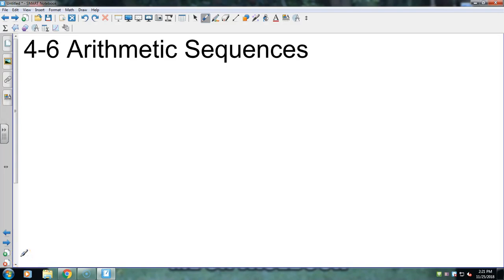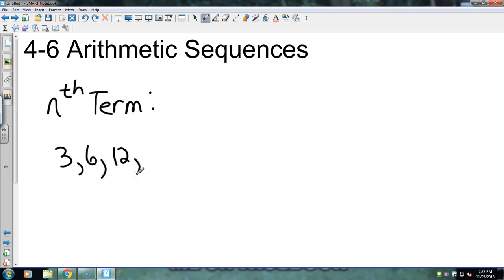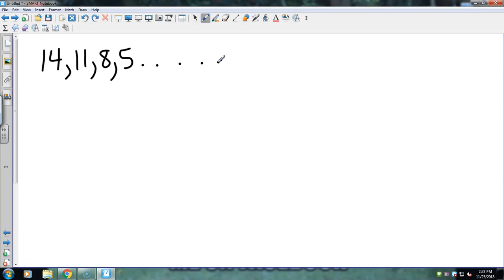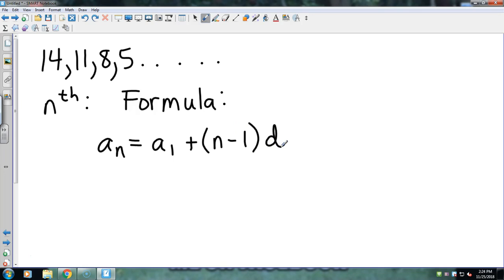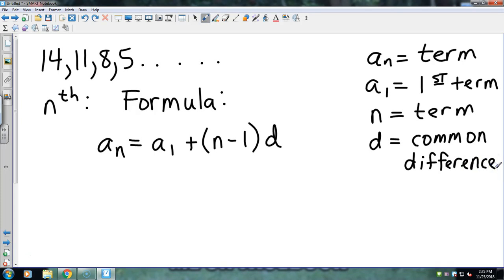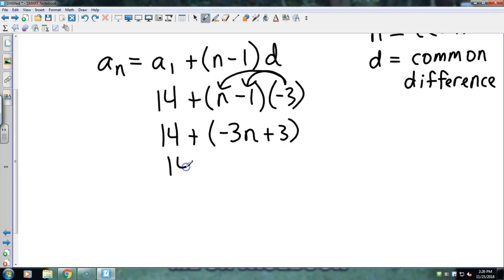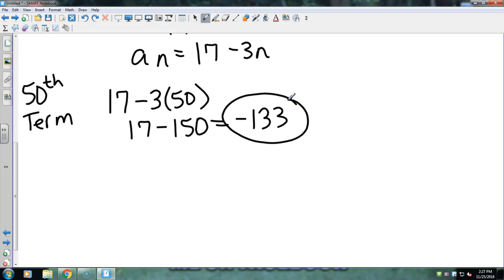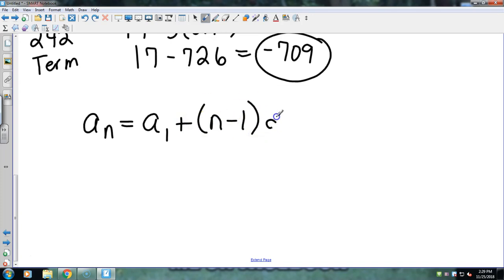Big Ideas Algebra 4 6 Arithmetic Sequences